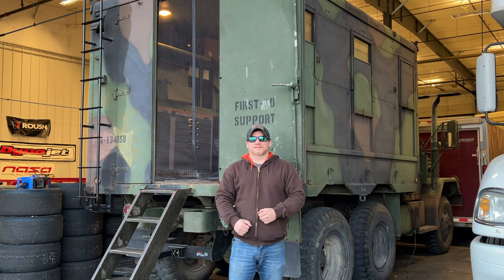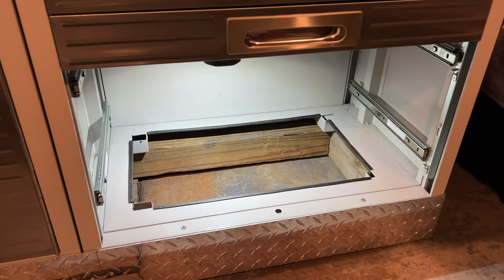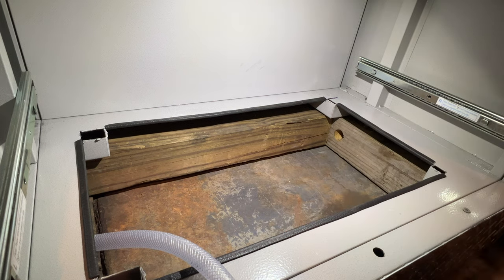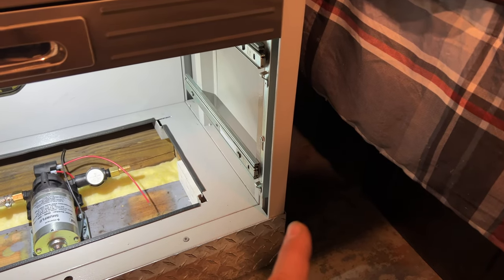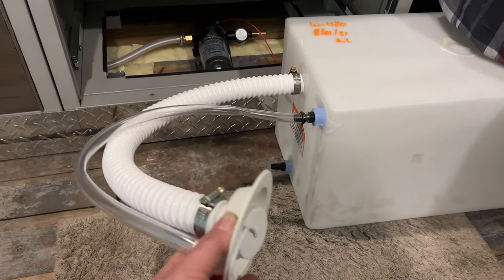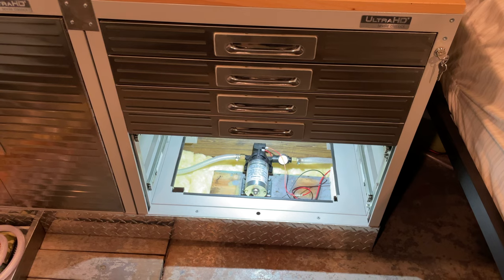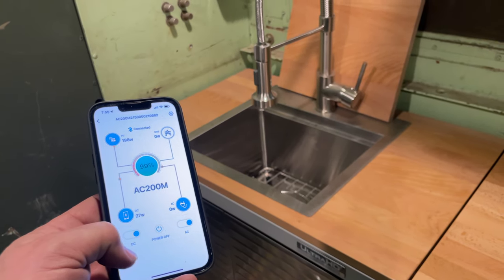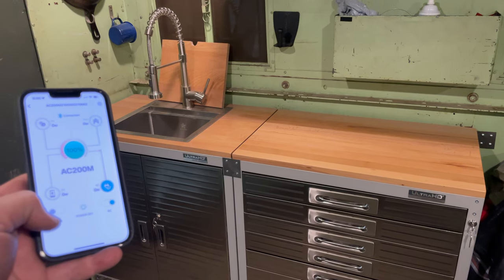Bluetti AC200 Water Control for the M35A2 M109A3 Overland Camper Build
Today I install the water system into my military overland truck and even give it my own little twist.  Save money on your BLUETTI AC200 Max by using this link to purchase

Edge Trim Black Small, Fits 1/16" (20 Feet)
Shurflo 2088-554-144 Fresh Water Pump
15 Gal. Water Tank Kit
Backed Fiberglass Pipe Wrap
1/2" Twist-On Pipe Strainer
Fresh Water Fill Hatch Inlet RV
Automatic Electric Heat Kit Heating Cables